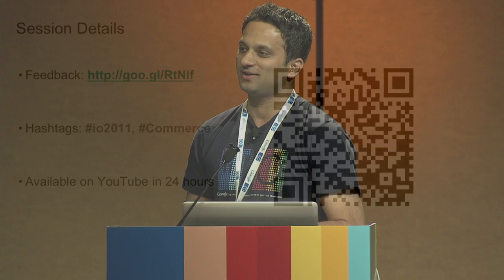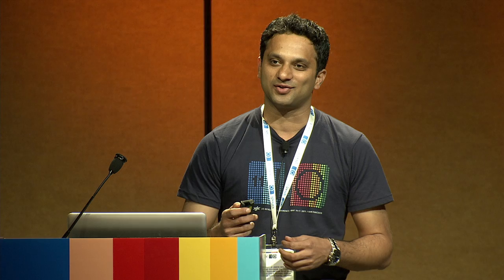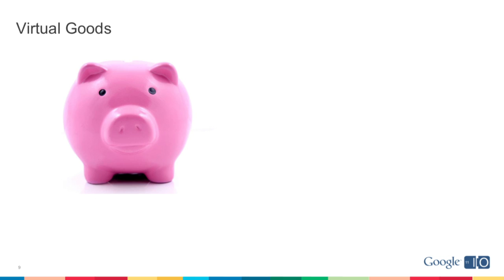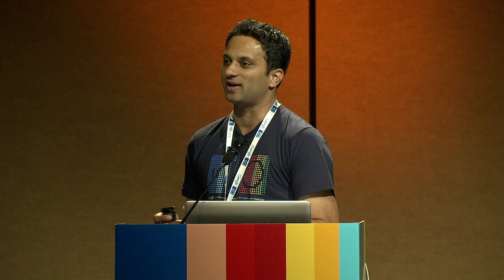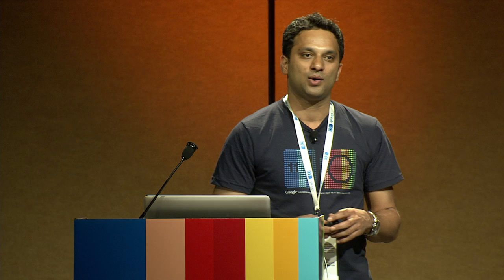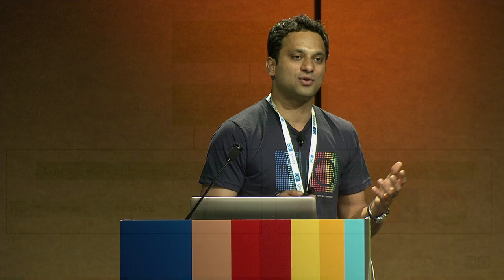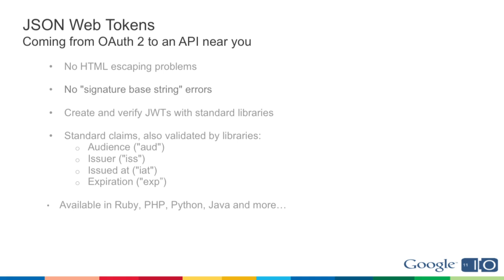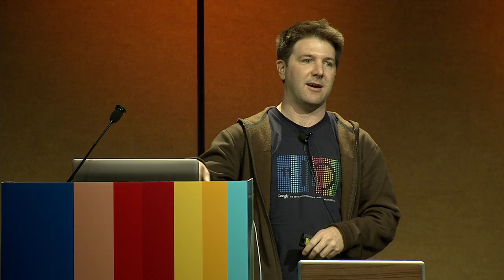Google I/O 2011: Introducing In-App Payments for the Web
Amit Fulay,  Mikhail Seregine,  Luke Bayes, Jacob McMahon

We will introduce in-app Payments API for monetizing games, content and digital goods. We will show demos and example integrations, as well as walk through how the API works and how to integrate it into both HTML and Flash apps.